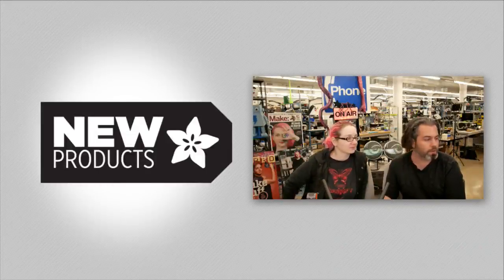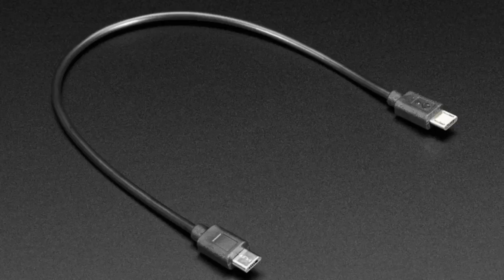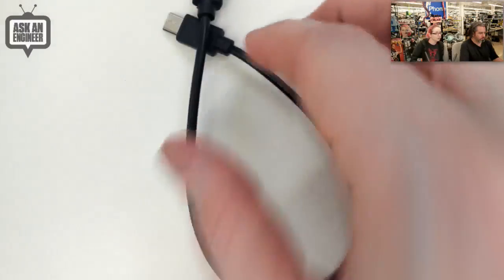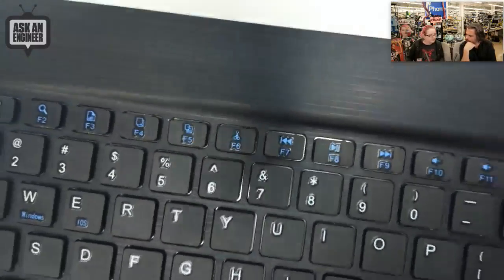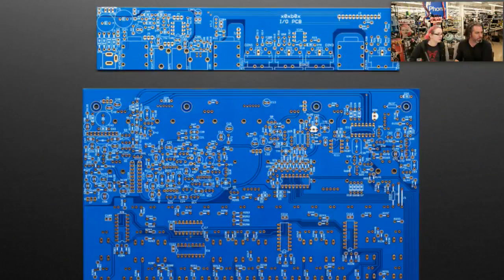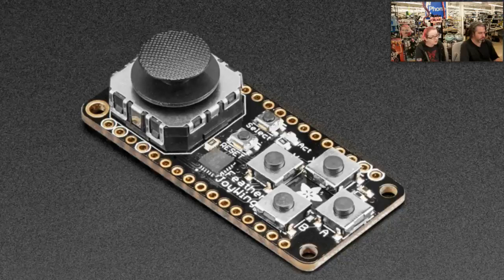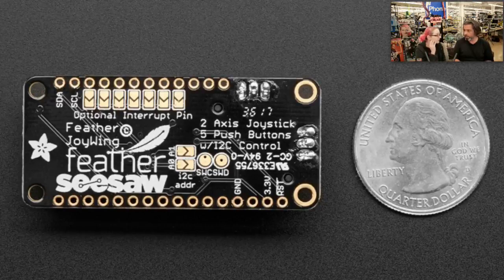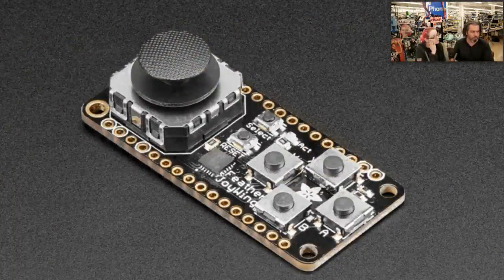New Products 10/04/2017 @adafruit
Bipolar Transistor Kit - 5 x PN2222 NPN and 5 x PN2907 PNP (1:02)